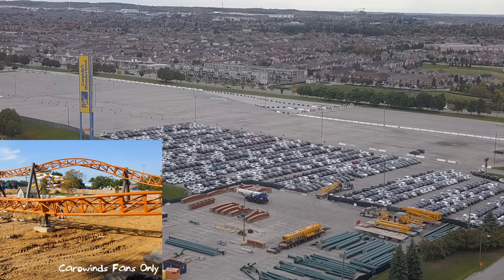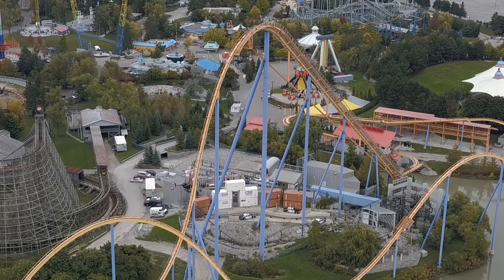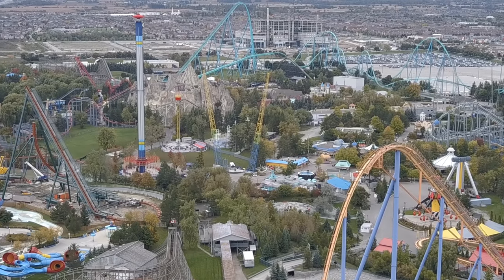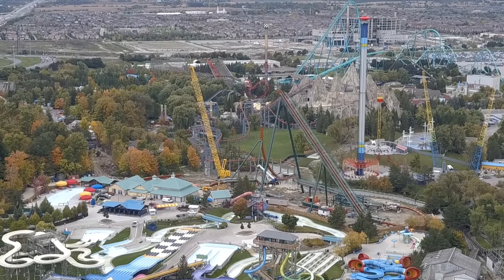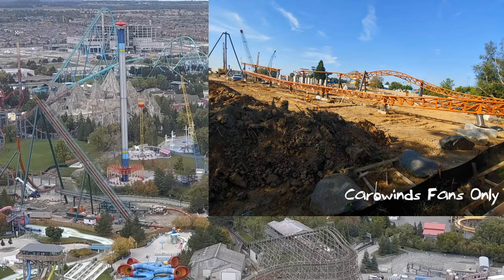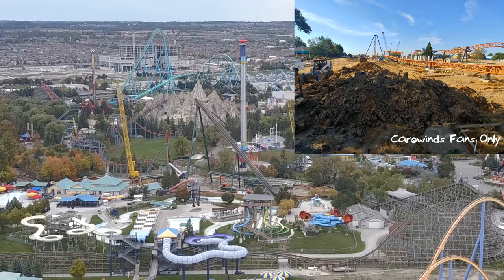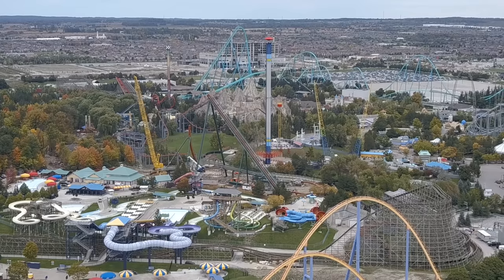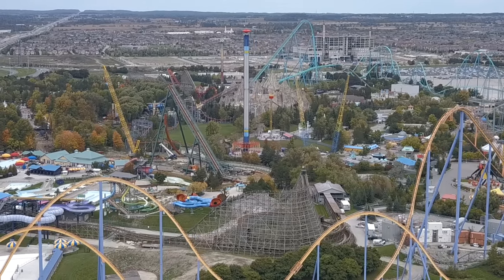Yukon Striker Drop Half Complete & Copperhead Strike!